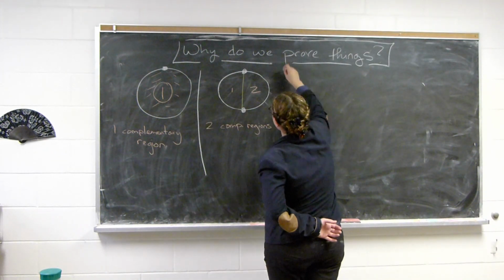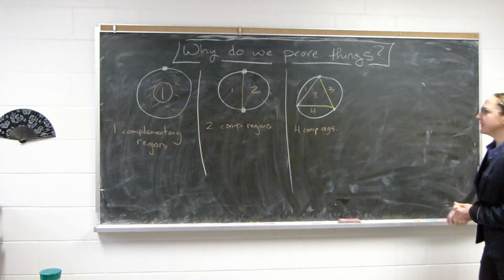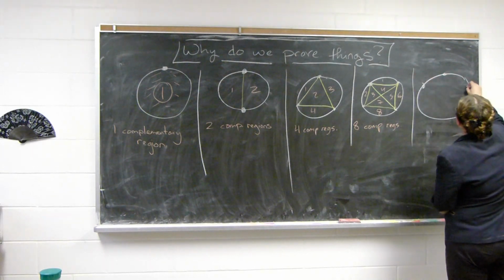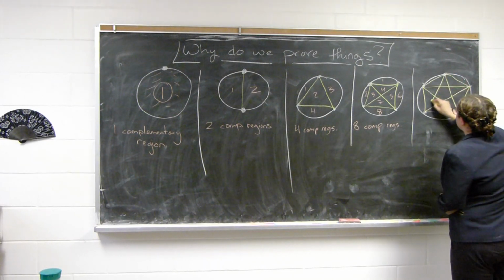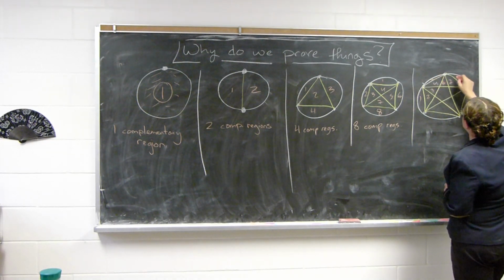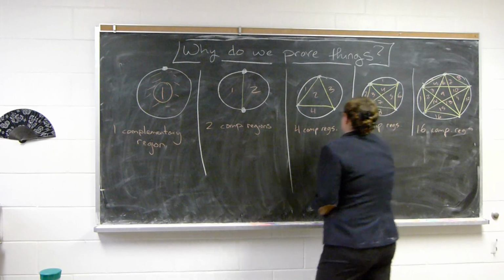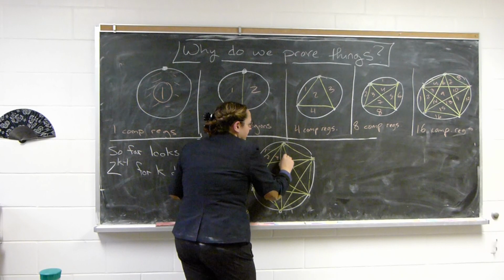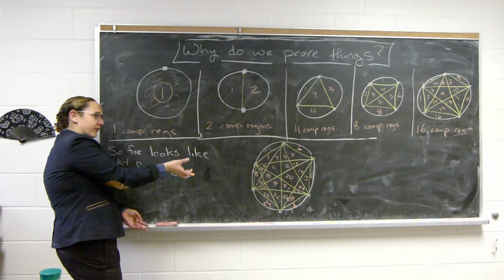Why We Prove Things